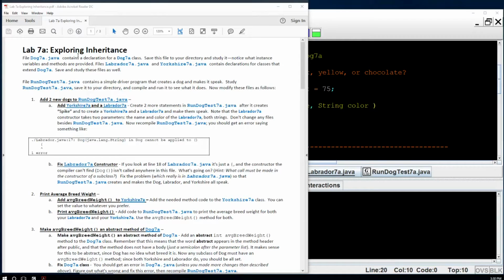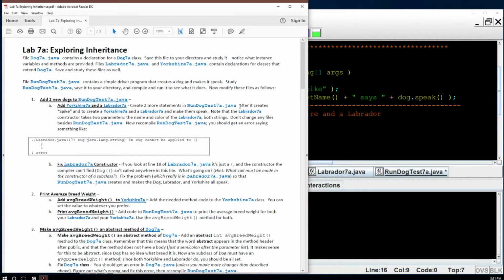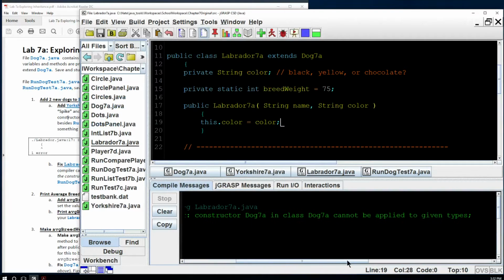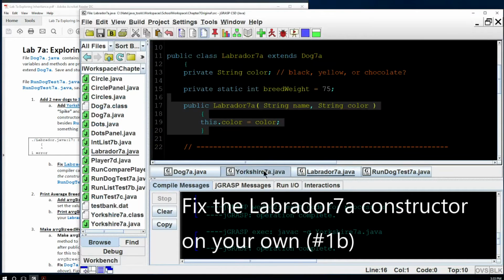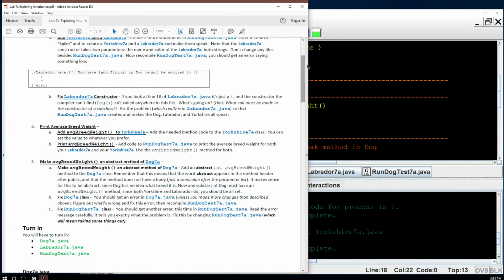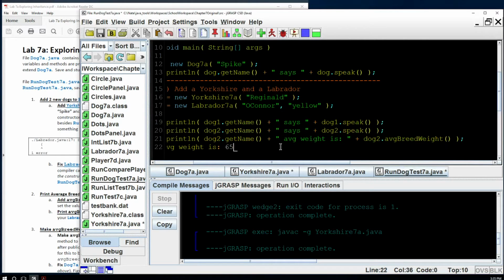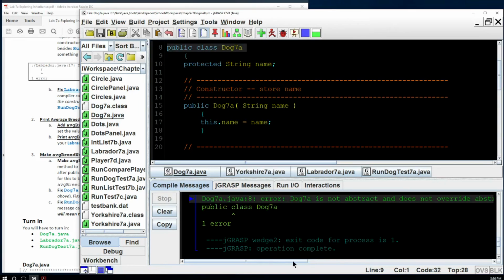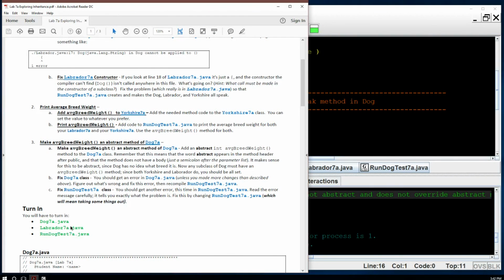APCS: Lab7a Exploring Inheritance [Inheritance]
This kickstarter will cover the java.util.List interface and the java.util.ArrayList class.  We'll use a previous lab to show how much easier the ArrayList makes handling a shopping cart with an undetermined number of items.